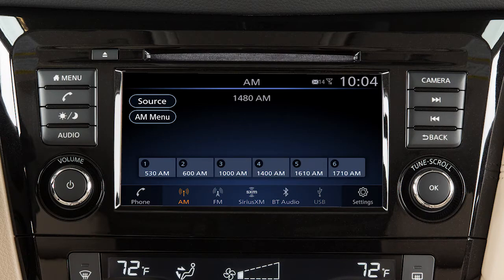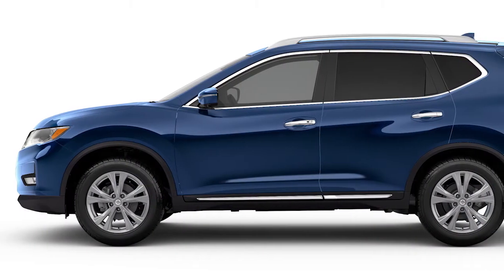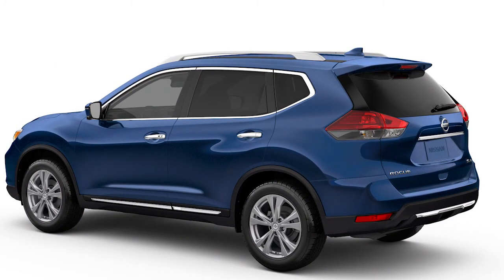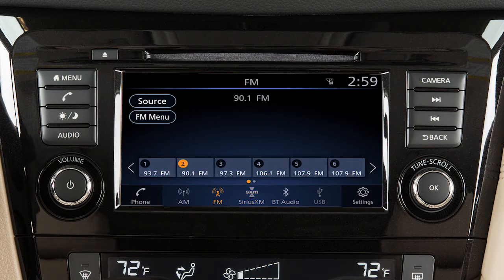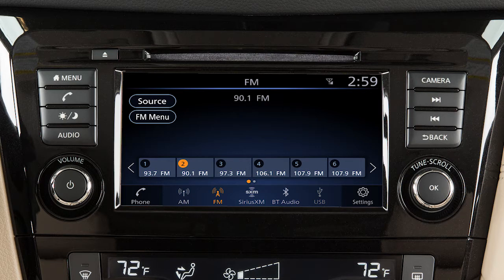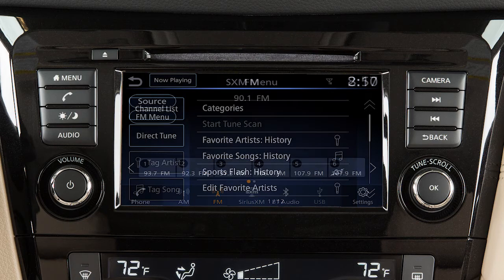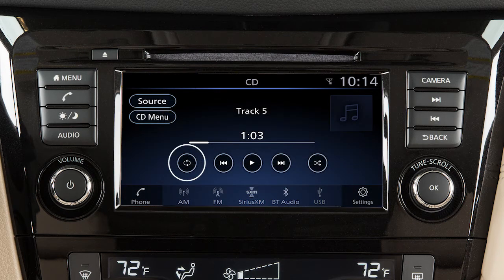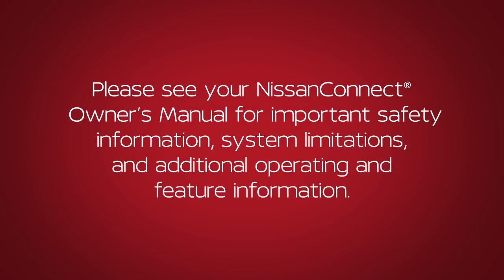2019 Nissan Rogue - Audio System without Navigation (if so equipped)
The audio system without navigation includes:
● An AM/FM radio,
● CD player,
● USB/iPod® interface,
● Bluetooth® streaming audio, and if so equipped,

SiriusXM® Satellite Radio is included for a period of time from the original sale date of the vehicle.

A variety of factors can affect satellite radio reception, including:
● Weather,
● Trees,
● Bridges,
● Tunnels,
● Parking garages,
● Tall buildings, and
● Ground-based AM or FM transmitters.

To help ensure quality reception, avoid placing cargo in a way that blocks the satellite radio antenna.

For more information on SiriusXM® Satellite Radio, see your NissanConnect® Owner’s Manual or go

Press THIS button, then touch SOURCE to choose an audio source.

Touch a selection from the Launch bar from any audio mode to play a different source.

With the audio screen displayed, touch SOURCE, then touch CUSTOMIZE AUDIO SOURCES, and drag your preferred sources to the launch bar to customize THESE keys. Touch BACK to confirm the setting.

Use THESE controls to move through stations, tracks or folders.

You can also control the audio system using the touchscreen. For example, touch the MENU key from the AM or FM radio screen to scroll through listed stations. In SiriusXM® Satellite Radio mode, there are touchscreen keys for choosing channels and categories.

To set the current station or channel as a preset, touch and hold one of the six preset keys until a beep sounds.

When in CD mode, touch CD MENU to select from a list of tracks. Touch REPEAT or RANDOM to change the play pattern.

To adjust the settings for the audio system:
● Touch SETTINGS on the Launch Bar, then
● Touch SOUND, and
● The audio feature you wish to adjust.